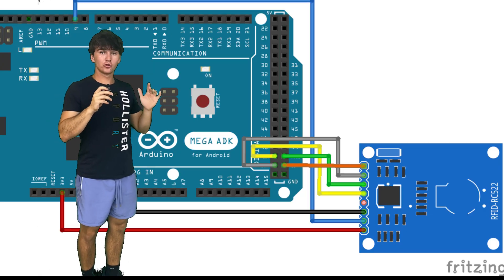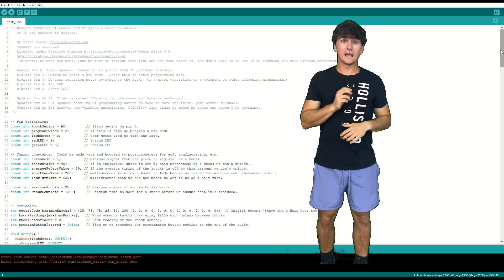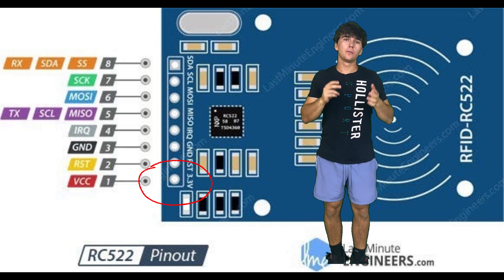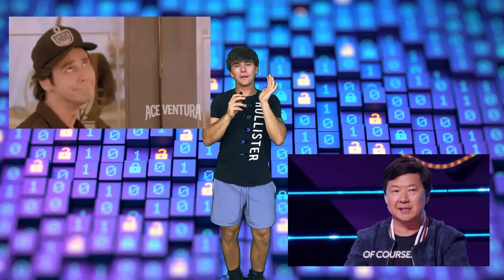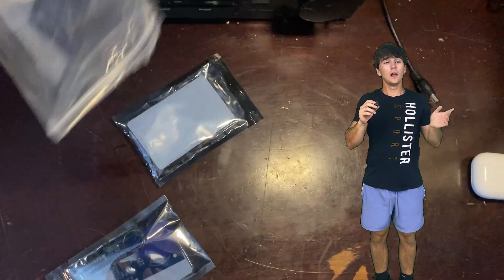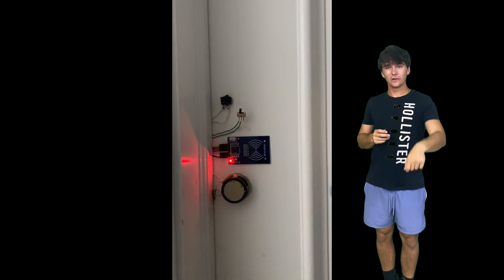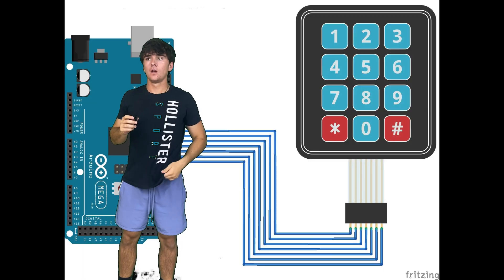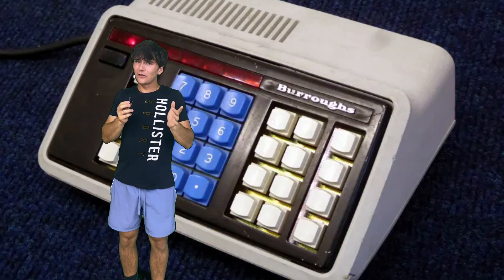Arduino Knock Lock So Good That NO ONE Can Guess It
This is a fun video I made to describe an Arduino lock I made and how it works. A detailed non edited video will be made later this week. This is a basic walk through of how I made a password with Arduino that only works with a correct knob pattern or a RFID card.